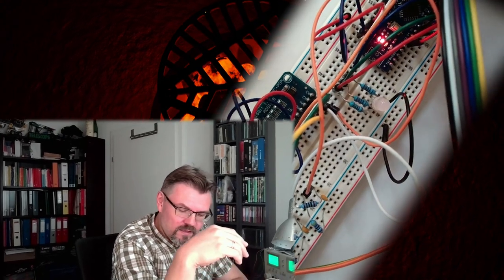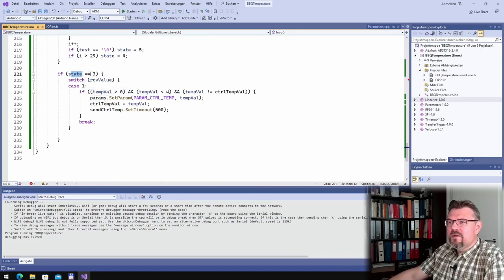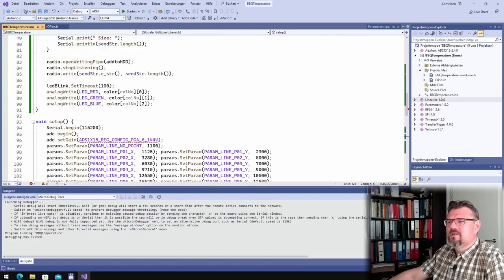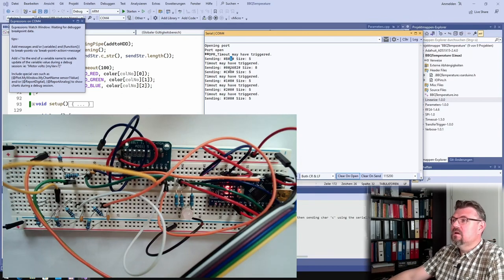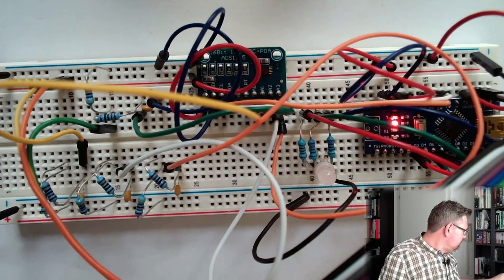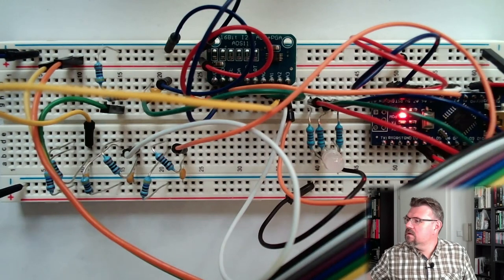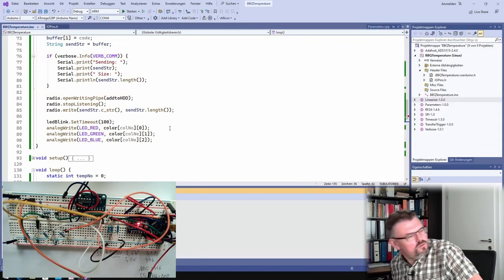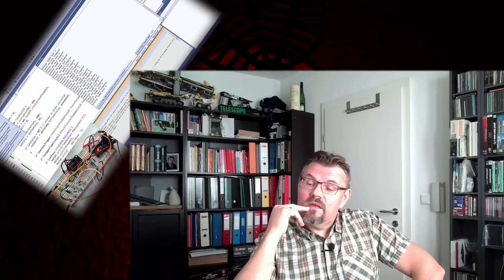PRBBQ 25: Send Battery Status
Before I receive the Control Temperature I prepaered some other parts. Since I had to mirror back the received control temperature I extended the program of the temperature measurement device: I now send periodically the battery status and the currently used control temperature.